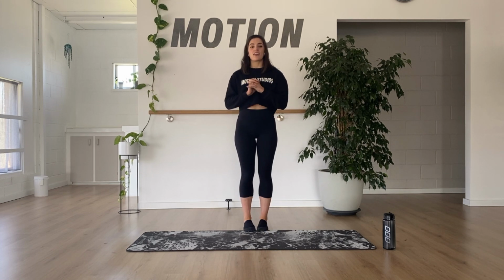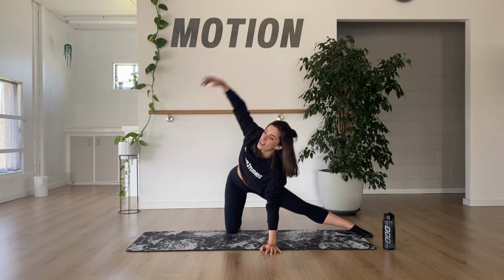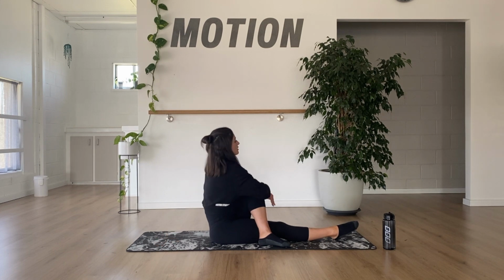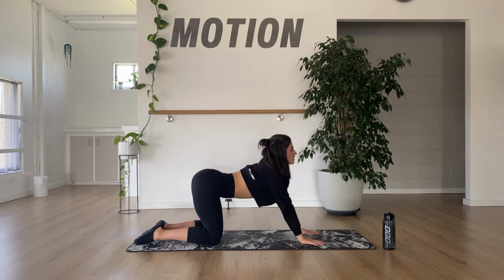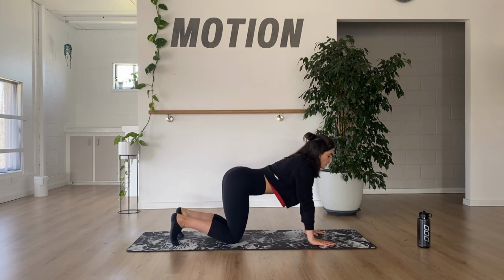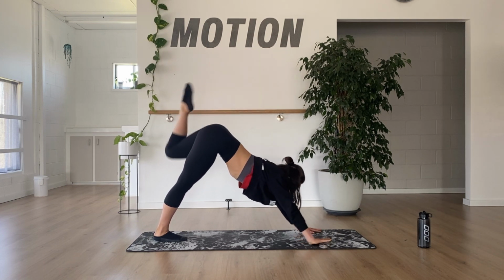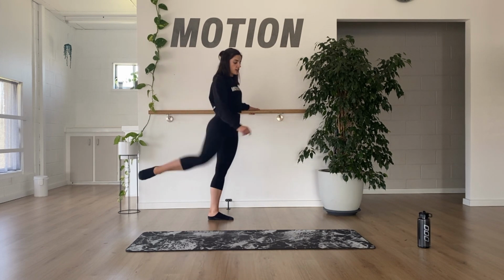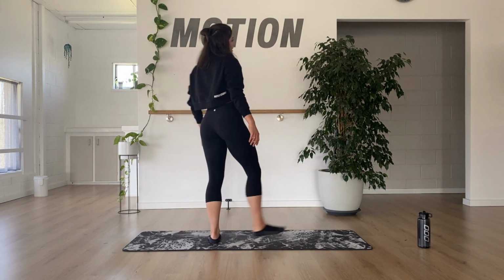30min Full Body Stretch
Shop E Book Programs ↴